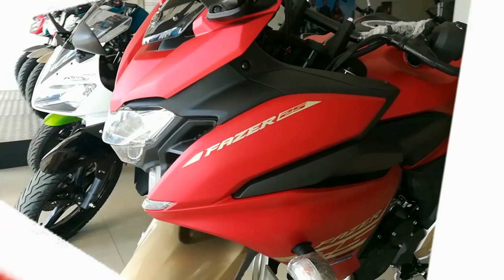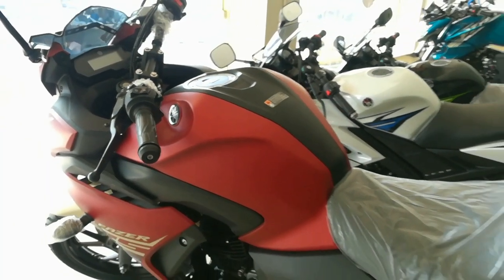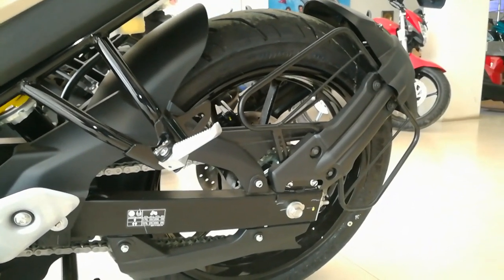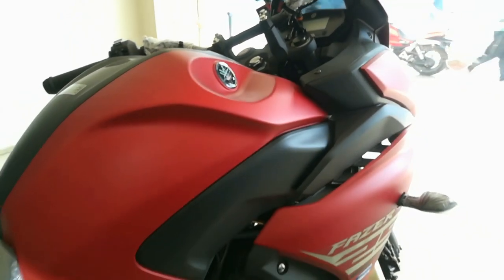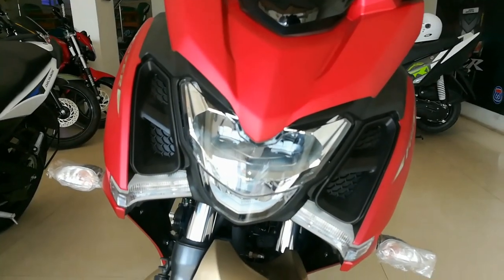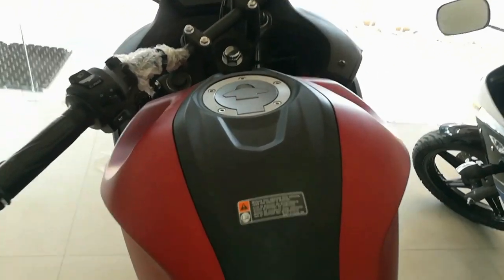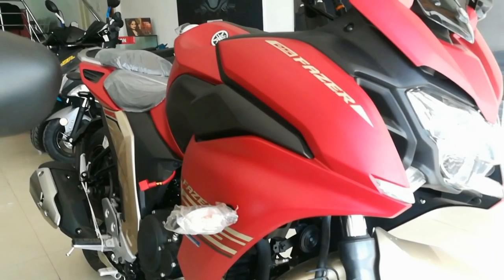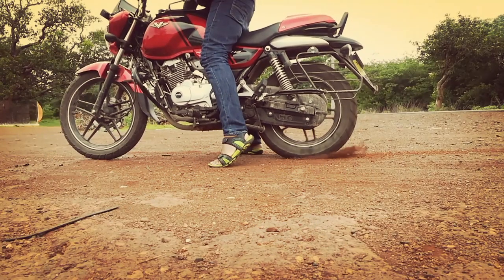2018 Yamaha Fazer 25 | Best Touring Bike India | Walk Around Shoot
To Buy
Car & Bike Accessories @ Amazon